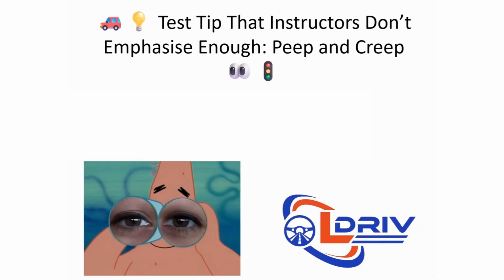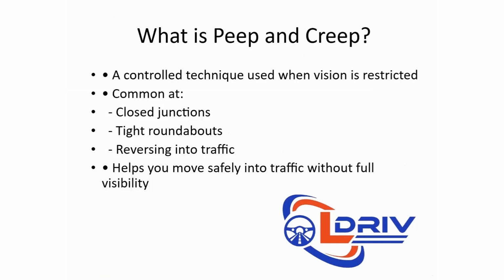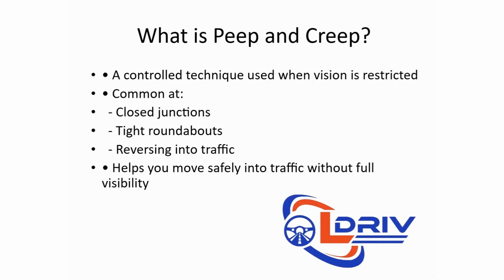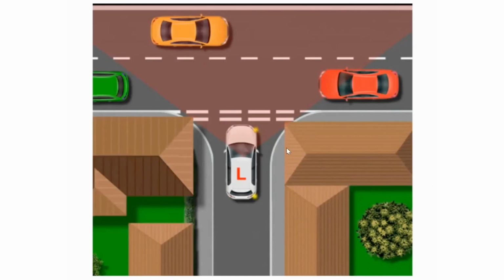Peep and Creep Explained 🚗 How to Use It Safely in Driving Tests | LDriv Academy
Many learners fail their driving test because they misuse the Peep and Creep technique | or don’t know when to use it at all. 🚦

In this LDriv Academy webinar short, we explain what Peep and Creep really mean, how to use them correctly, and the dangers of doing it at the wrong time. You’ll learn how to move safely when your vision is restricted at closed junctions, tight roundabouts, or when reversing into traffic.

🎯 What You’ll Learn in This Video:

🚘 The real definition of Peep and Creep

👀 When and where to use it safely

🧱 How to deal with restricted visibility at closed junctions

🔊 Why lowering your windows helps — and when it doesn’t

⚠️ Common test mistakes that cause instant fails

💡 How examiners judge control, vision, and timing during Peep and Creep situations

This is just a quick short from our full LDriv Academy courses —

🌐 Learn More & Get Test-Ready

At LDriv Academy, we help learners go beyond basic lessons. Learn the why behind every rule, understand examiner expectations, and get ready to pass your test with total confidence.

📢 Don’t just drive — drive smart with LDriv Academy.